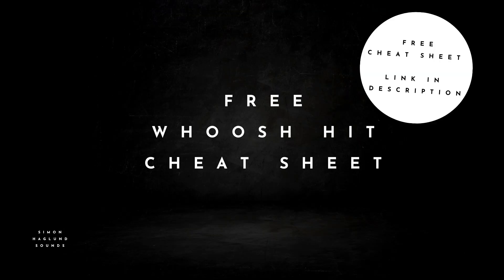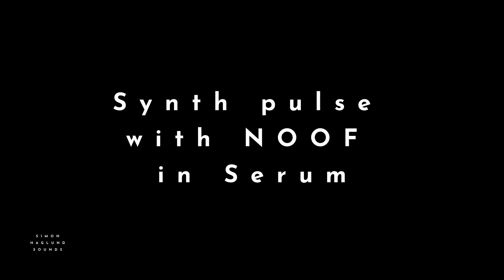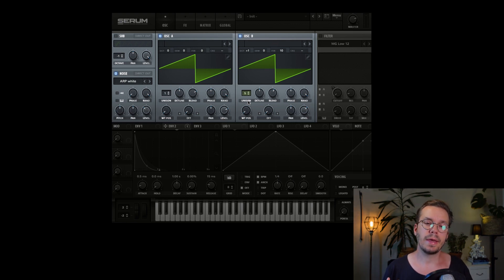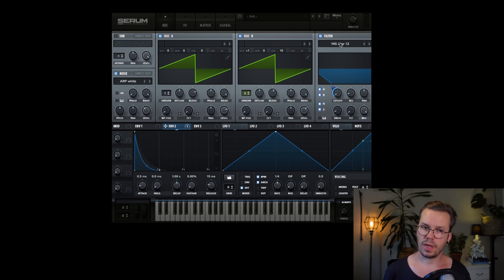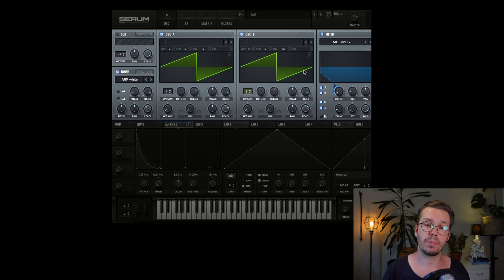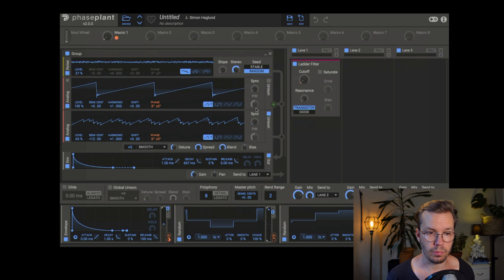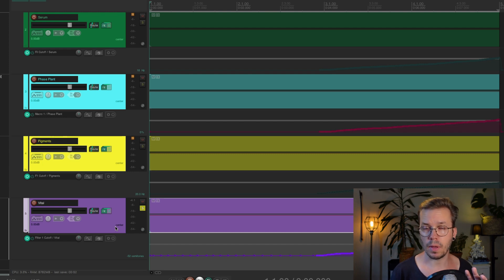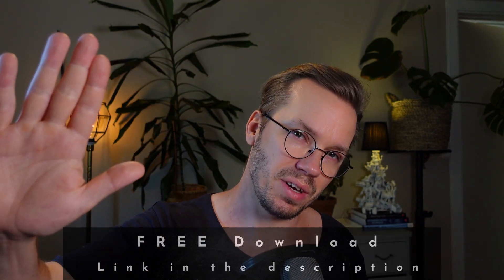Use this 4 step formula to create epic synth pulses in any synth: Serum, Phase Plant, Pigment, Vital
In this video we take a look at a blue print how to create epic synth pulses with Serum, Phase Plant, Pigments & Vital.

You will learn:
- what  NOOF is
- how to implement the blue print to any soft synth
- what the four steps of the formula is

0:00 Intro
0:25 Overview
1:02 FREE giveaway
1:40 NOOF Overview
2:41 Synth Pulse with NOOF in Serum
7:06 Working with NOOF in other synths
10:16 Outro